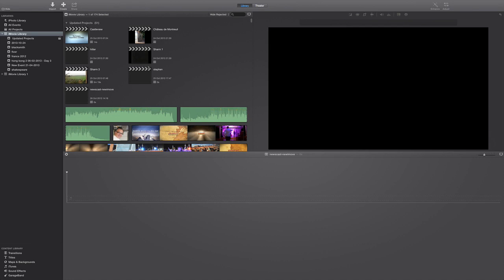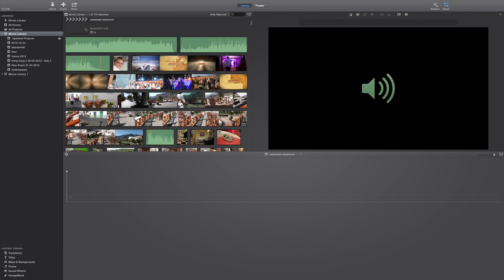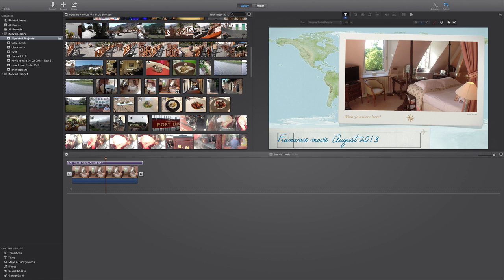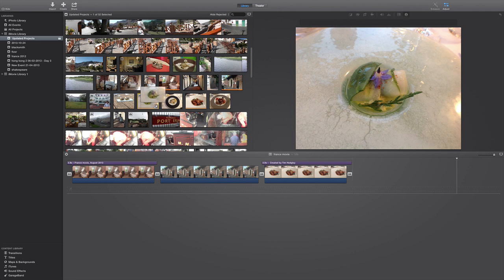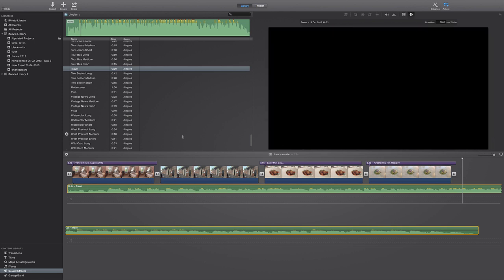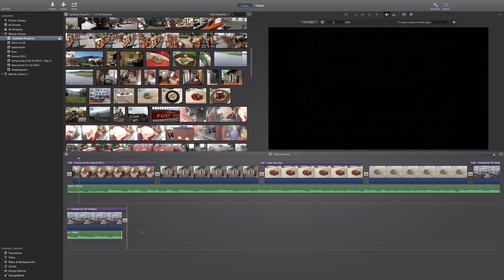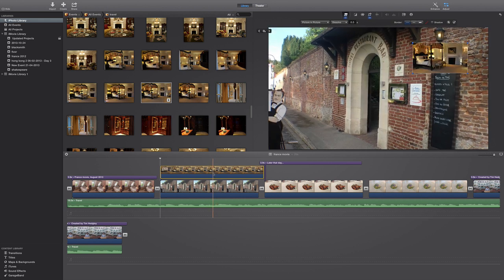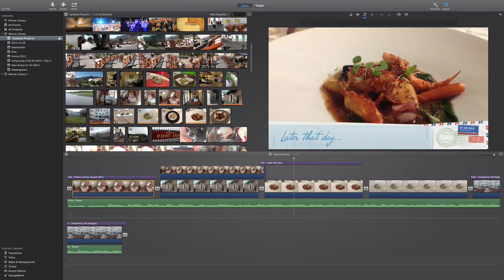New IMovie using Maverick upgrade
New IMOVIE , this new upgrade to IMovie in Maverick has some differences. Lets take a look and I hope to give you a short overview.